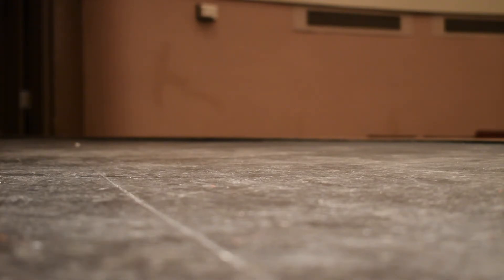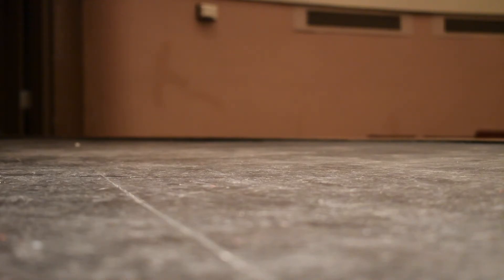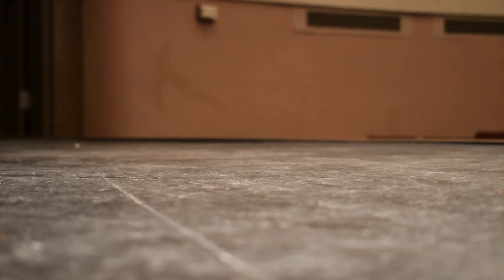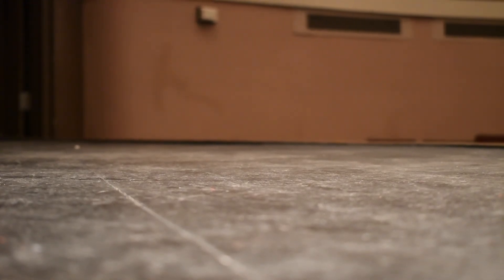LB Pre Show Announcement